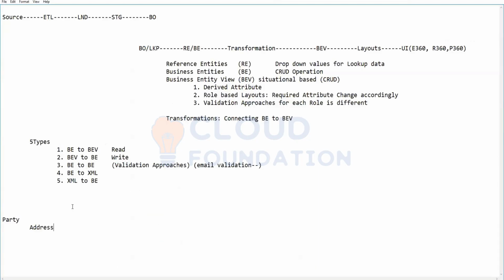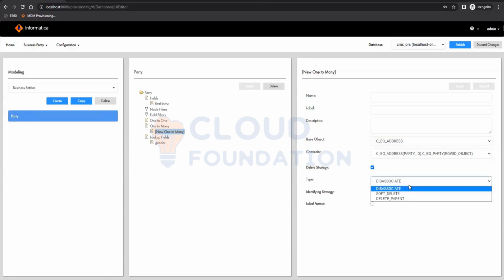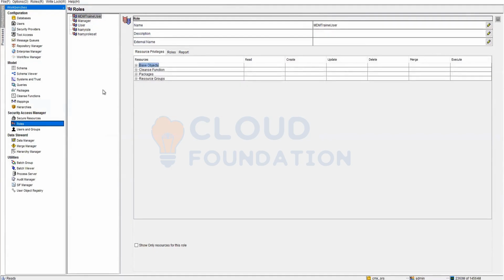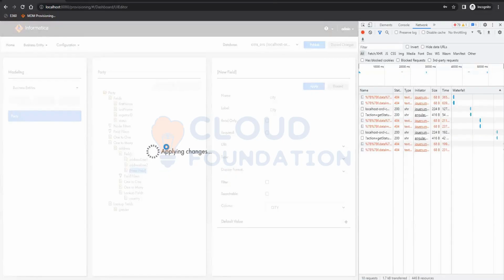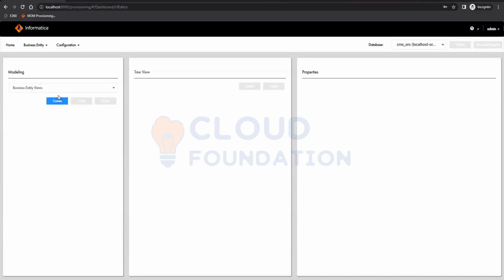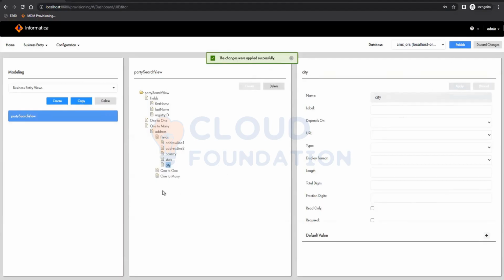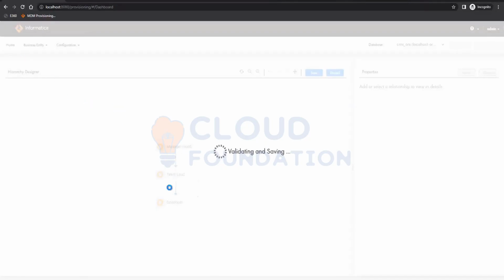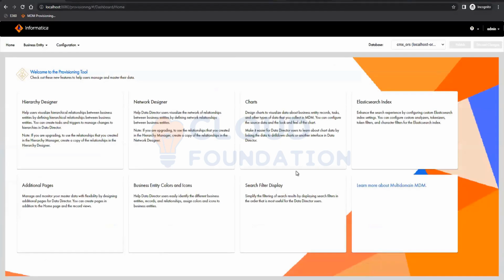Business Entities & Hierarchies in Informatica MDM |Informatica MDM Online Training |CloudFoundation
🎯 What This Video Will Teach You: 🔍  Want to know more about Business Entities and Hierarchies in Informatica MDM?  This session is meant to give you a lot of information, including real-world examples and tips on how to put what you've learned into practice.  💡

 📌  Here are the topics that will be covered: 🏢 Understanding Business Entities 🌐 Creating Hierarchies and Relationships 🌲 Entity Configuration and Mapping 🗂️  A look at parent-child hierarchies  What the Hierarchy Manager Module does in MDM 👨‍💻

👉 Get hands-on experience and get certified in Informatica MDM with CloudFoundation!

for more certification courses.

Explore More :

Informatica Business Entities
Informatica Hierarchy Manager
MDM Hierarchies
Informatica Cloud Training
Master Data Management
MDM Data Modeling
Informatica MDM Hub
Data Stewardship Informatica
Informatica Entity Configuration
Informatica Data Integration
MDM Cleanse Functions
MDM Match Merge
Informatica Real-Time Data
Informatica Analyst Training
Informatica Application Integration
Data Relationship Mapping
MDM Workflows
Informatica Cloud Developer
Informatica Cloud Admin
MDM Transformation Rules
Informatica Synchronization
Hierarchy Manager Concepts